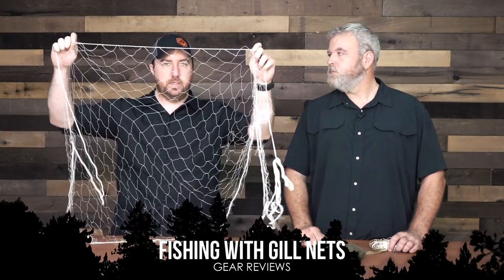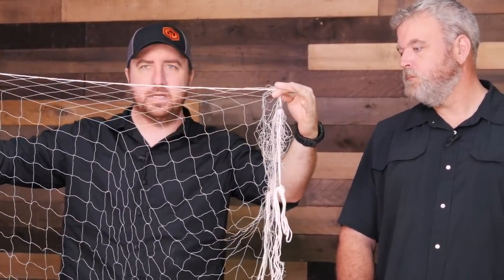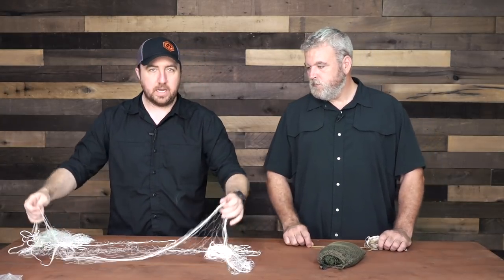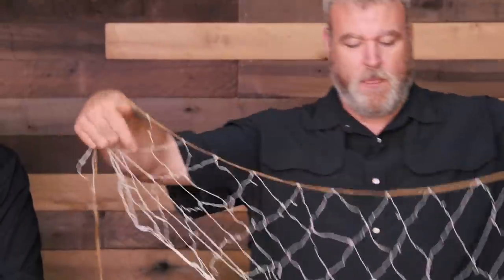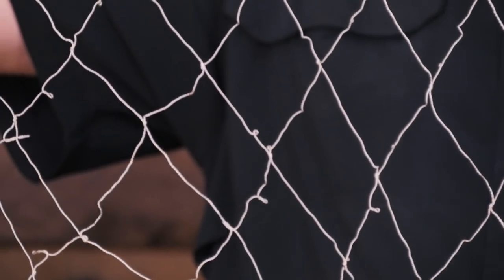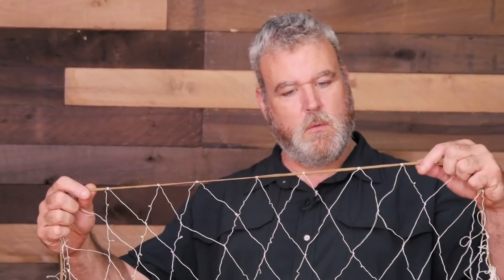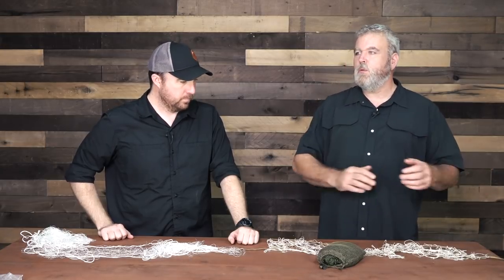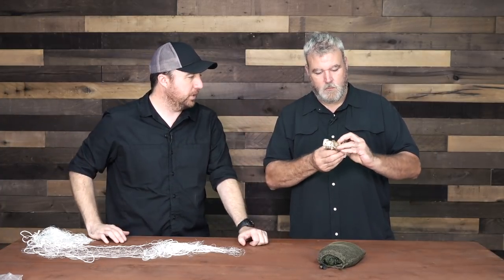Fishing With Gill Nets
In this video, Jon Faulkner and Alan Kay discuss the benefits of having a gill net in your survival bags. A Gill net allows you to collect food passively, which in turn allows you to multi-task and get other things done. You can even create your own gill net out of 550 paracord! Check out these valuable tips on gill nets from the team.

PRODUCTS FEATURED IN THIS VIDEO

Gill Net

SUBMIT YOUR EDC POCKET DUMP VIDEO